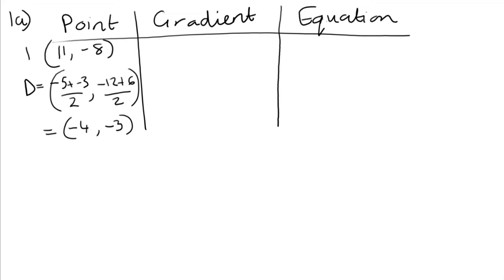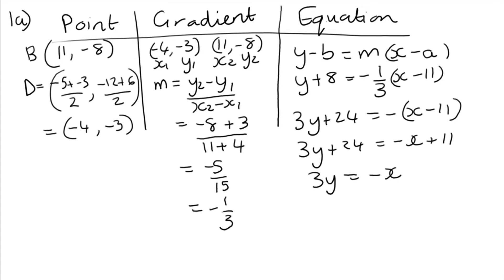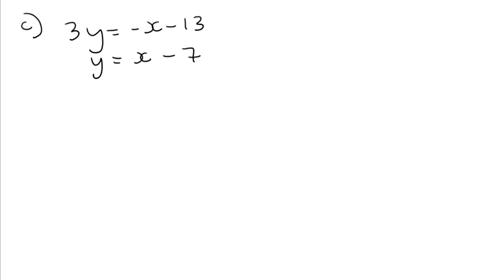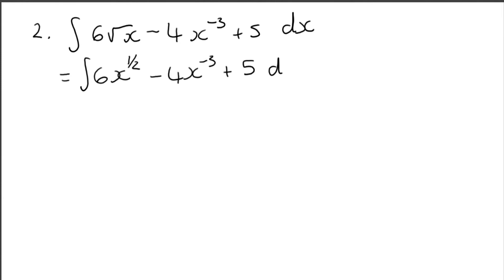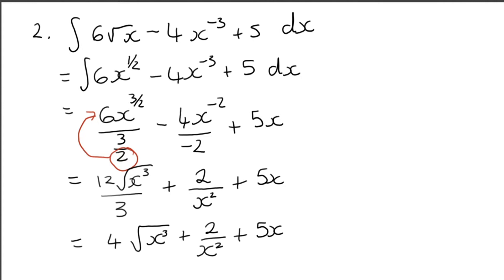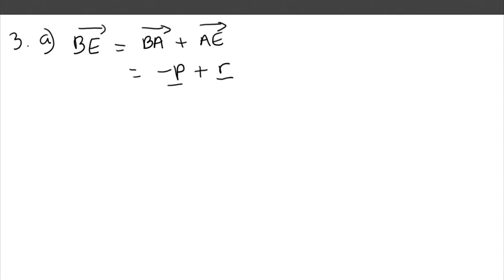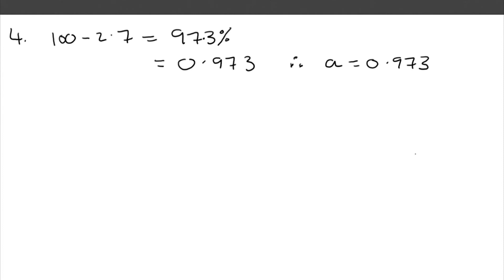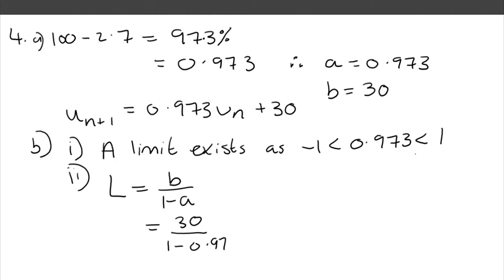Higher Maths 2019 Paper 2 full solutions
This is the full worked solutions for the Higher Maths 2019 paper 2.